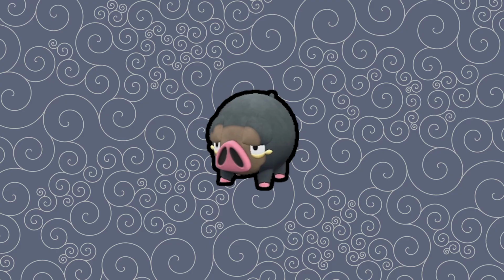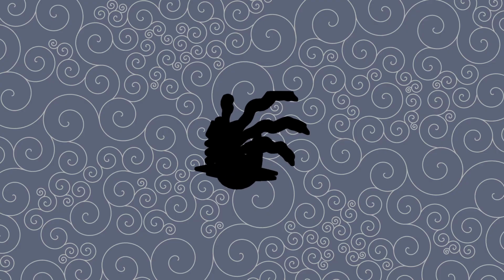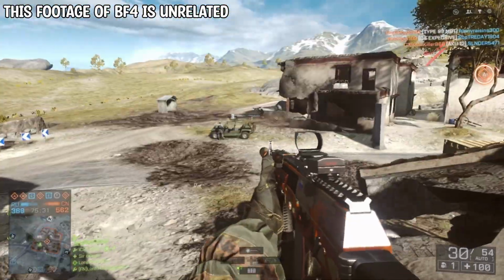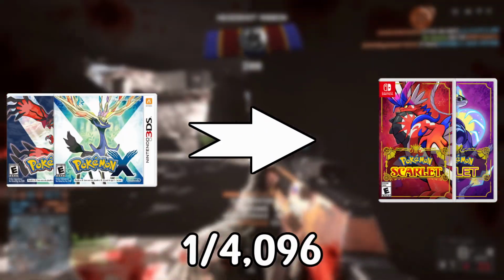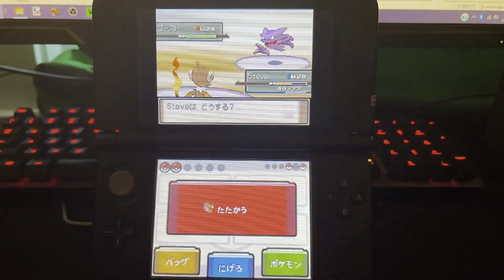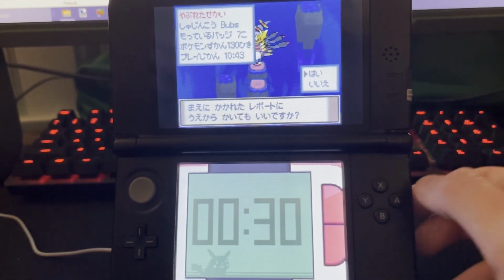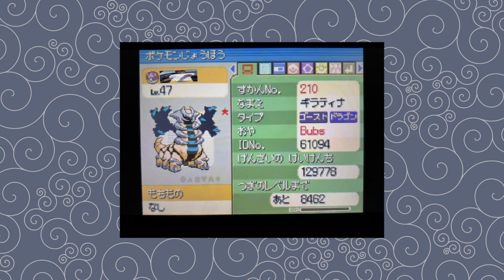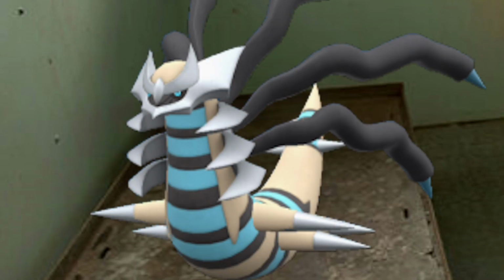Shiny Hunting for the First Time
If you want to have great patience, learn to shiny hunt